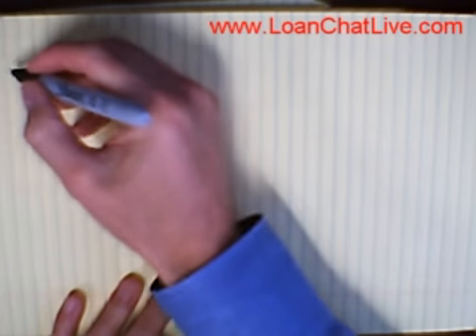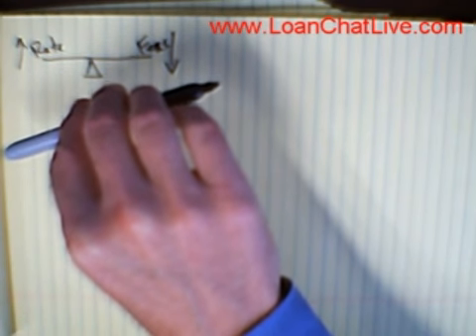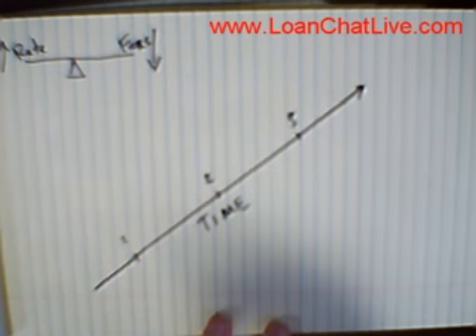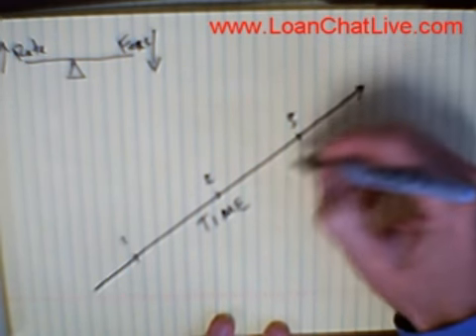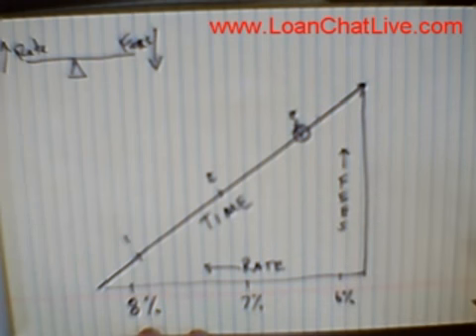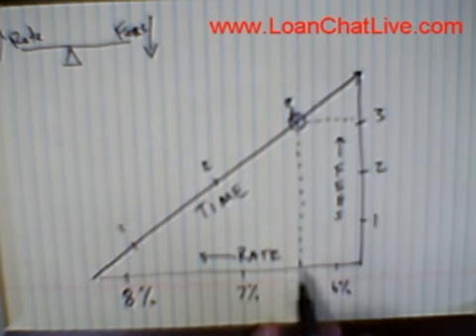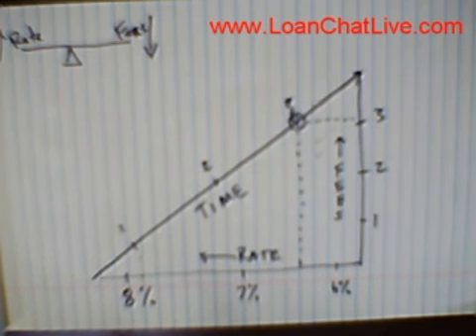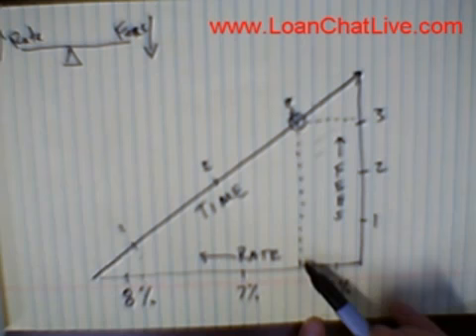Mortgage Rate Calculator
How do you know what rate and fees to settle with? Use this visual mortgage rate calculator.
Your home is the largest purchase most of us will ever make so it's important to calculate what your payment will be and equally important to calculate the fees.  This will help you calculate how much you can afford. A traditional mortgage rate calculator will show you how much your monthly payment will be. It can also show the effect of adding extra payments. Watch our "Rate vs Fees" video and then use our on mortgage rate calculator.

See how lenders calculate how much you can afford based on annual income, debts and other factors using a mortgage pre-qualification calculator.

Calculate if you'll save money, lower your payments & save on interest & fees by using a Mortgage Refinance Calculator

The Interest Only Mortgage Rate Calculator helps determine your monthly cash flow savings between a fully amortizing loan payment and an interest only loan payment.